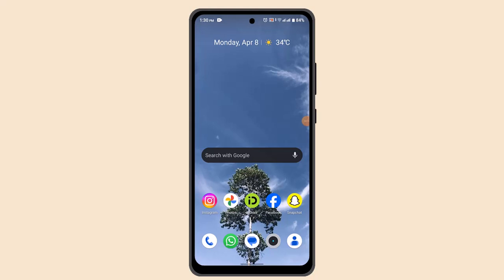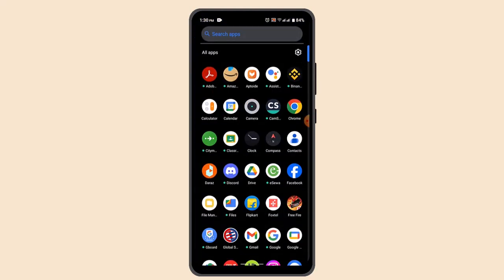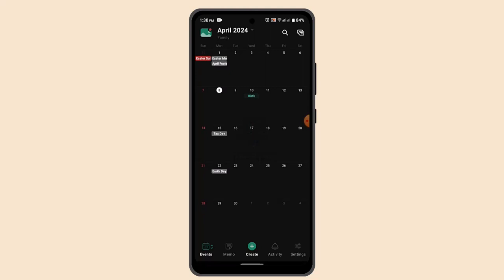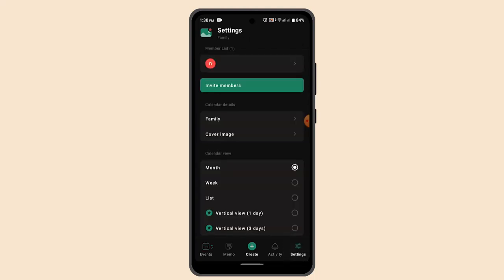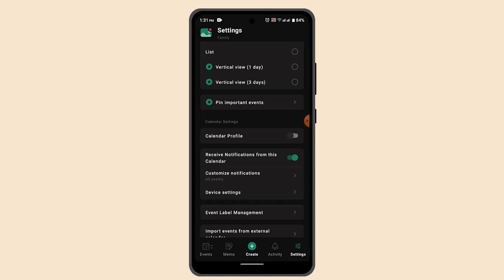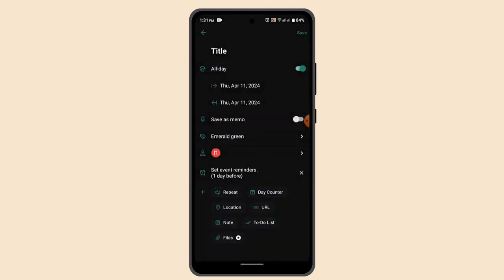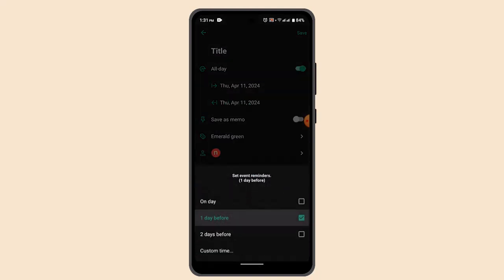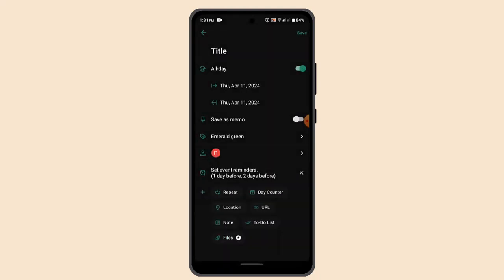Setting Up Reminders And Notifications In Timetree !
This Video Is based on How you can setup Reminders And Notifications In Timetree.

Chapters / Timestamps
0:00 Introd
0:14 Setup Reminders & Notification In Timetree
1:29 Outro